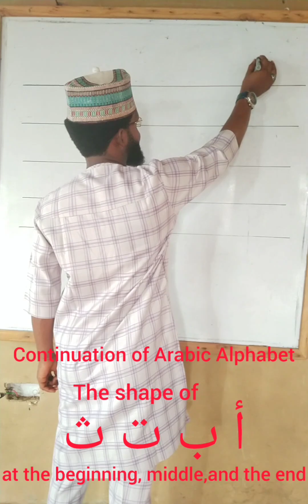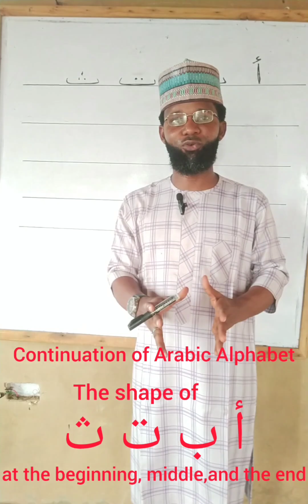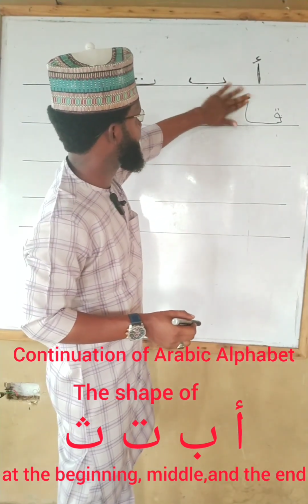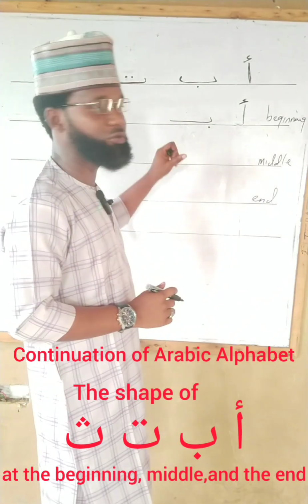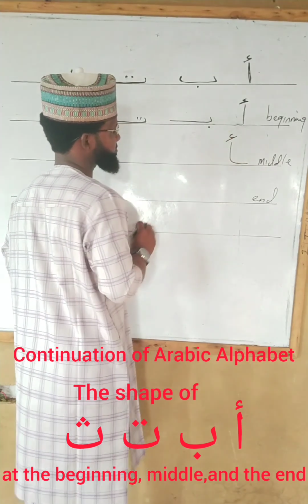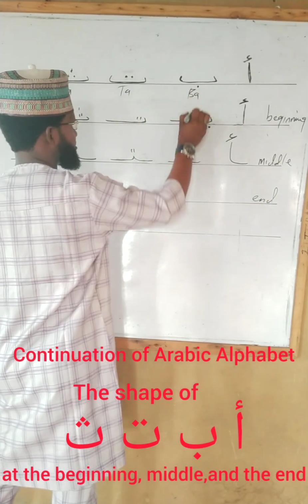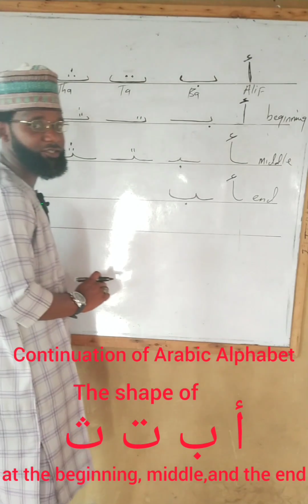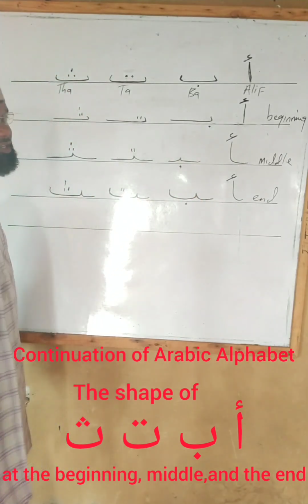Continuation of Arabic Alphabets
Learn how to read the qur'an from the basics